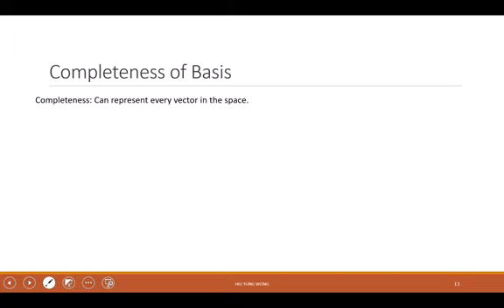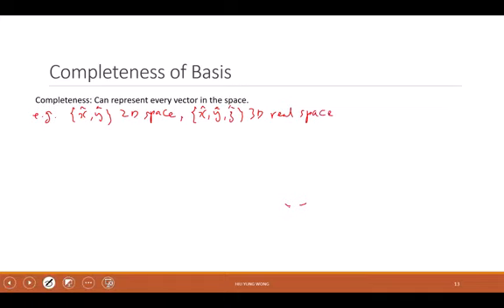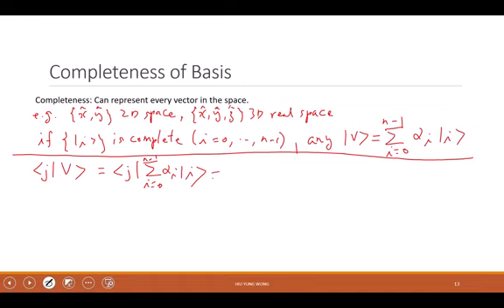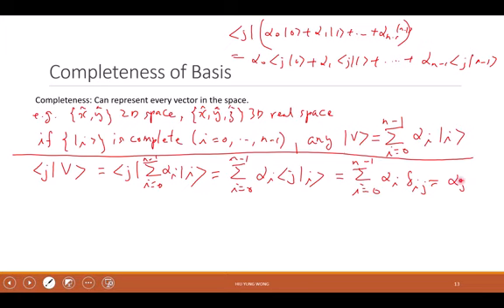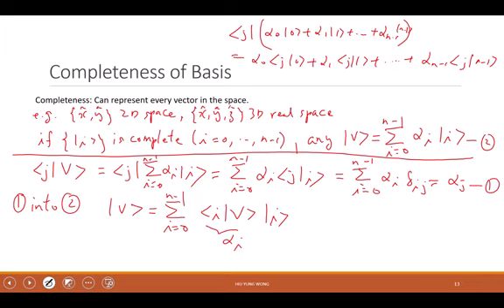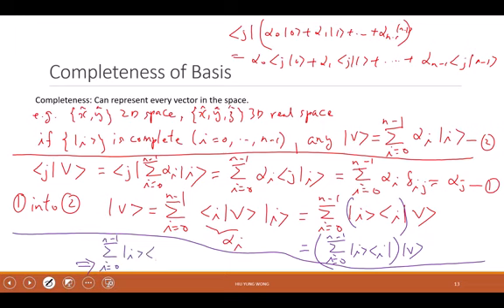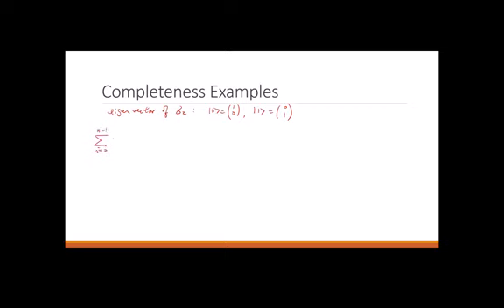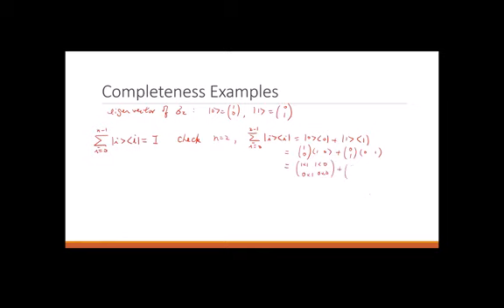#3 Quantum Computer Programing Online lesson.